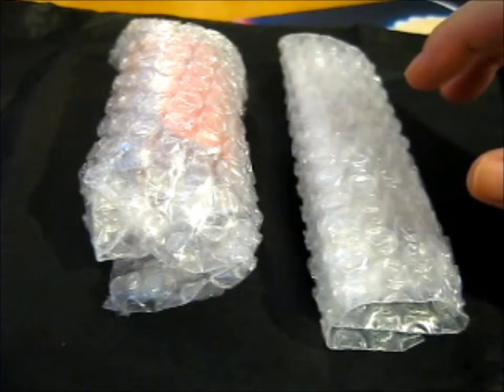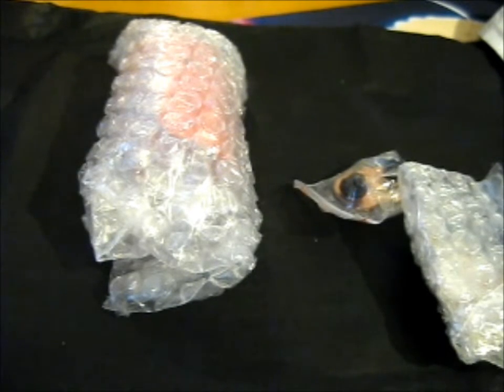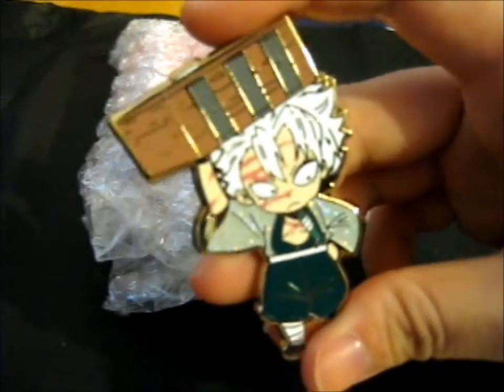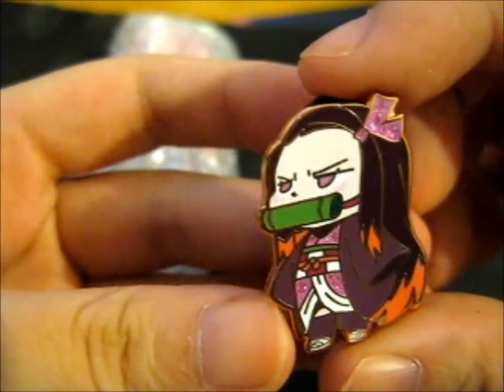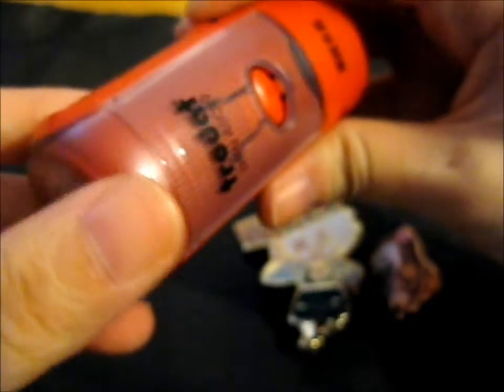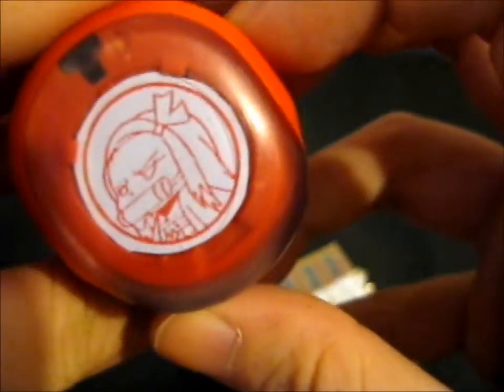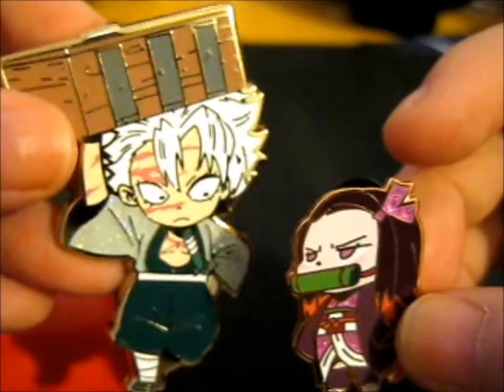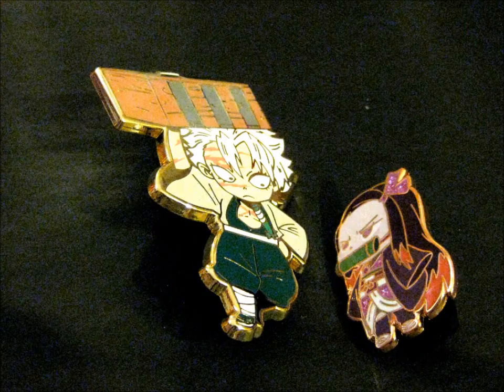Demon Slayer ~ Sanemi & Nezuko Pin & Stamp! ~ Malingmouse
Opening of: Demon Slayer ~ Sanemi & Nezuko Pin & Stamp! ~ Malingmouse